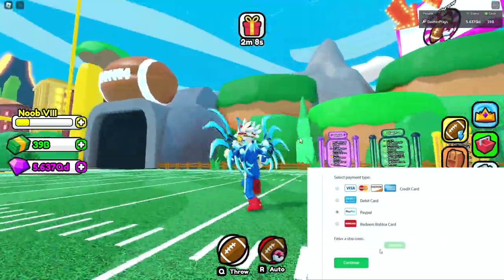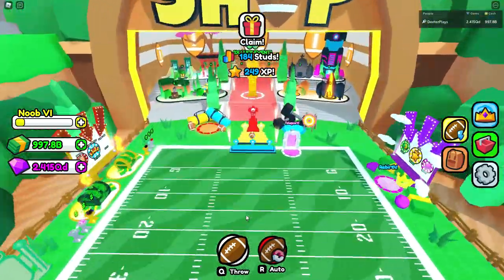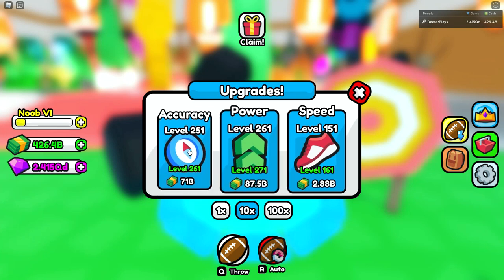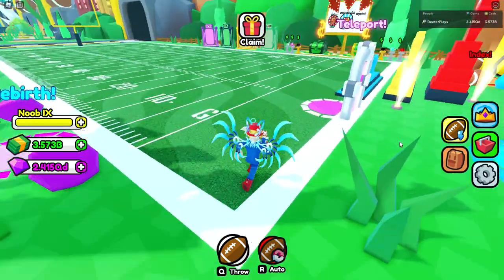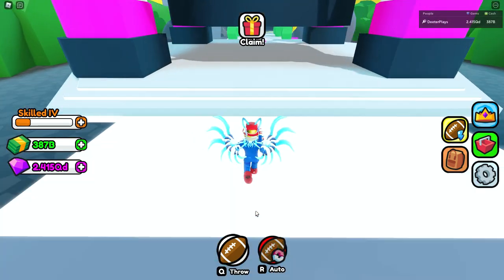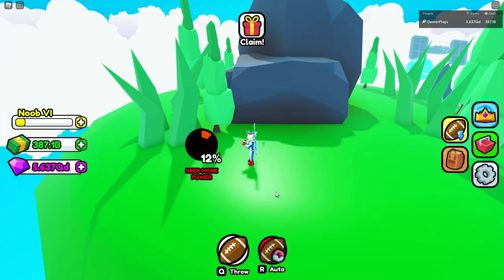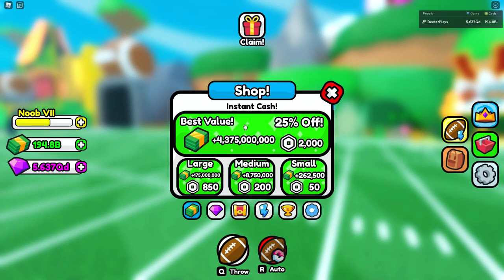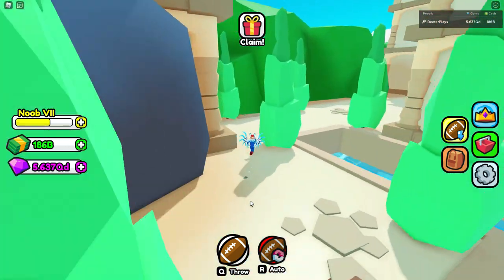This One SECRET Trick Puts You on The Leaderboards in Football Pro Simulator (Roblox)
I'll show you everything you need to know plus one over powered trick in Football Pro Simulator - GAME